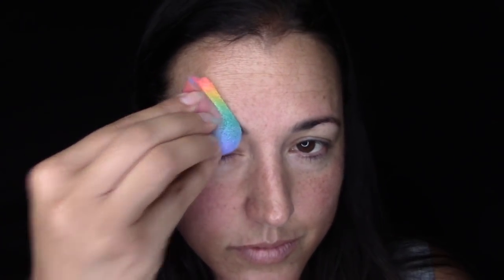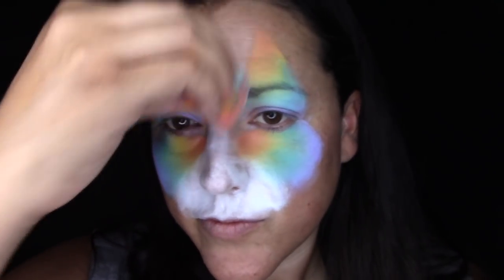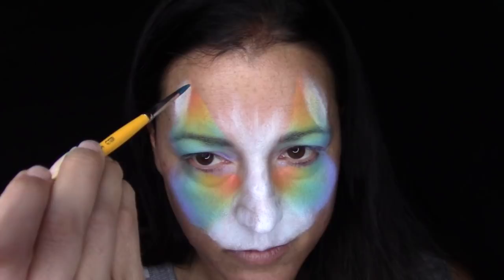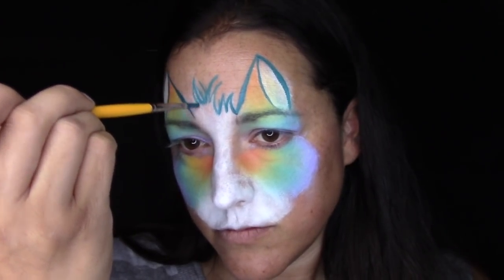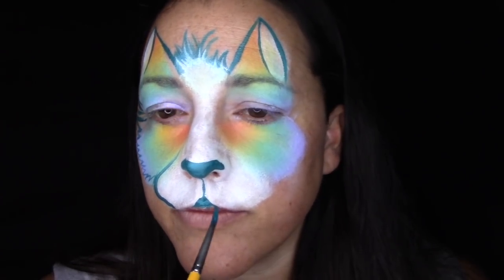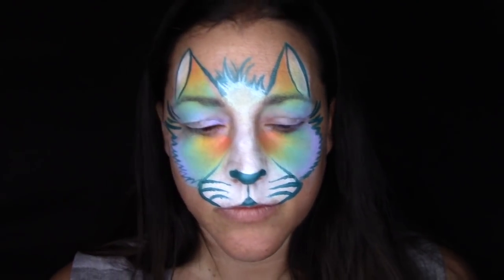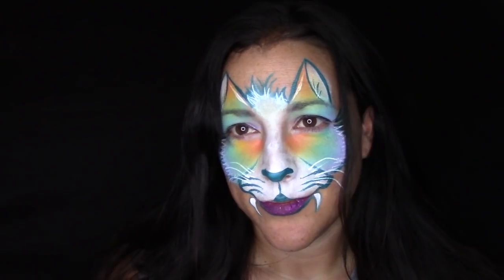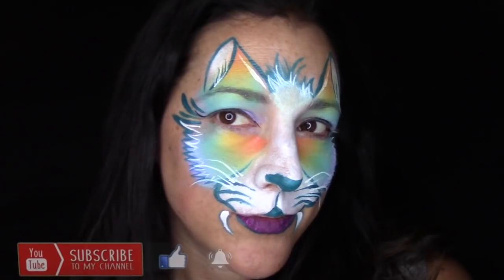Cat Face Paint Tutorial ~ Arielpaints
Split cake used is Fairy Floss